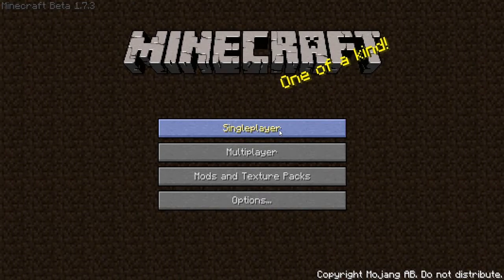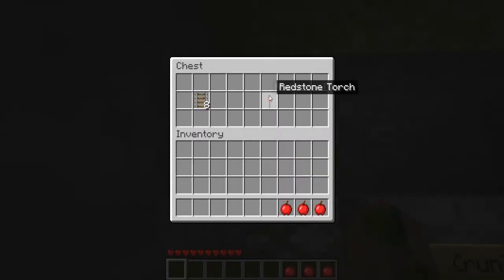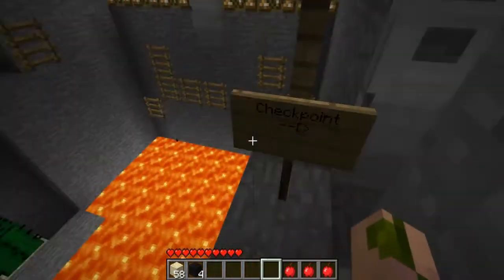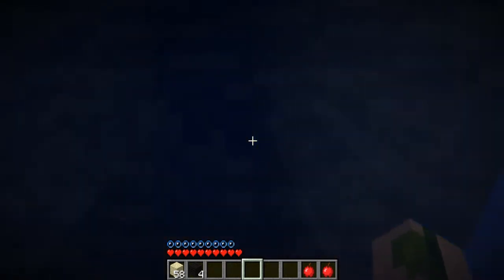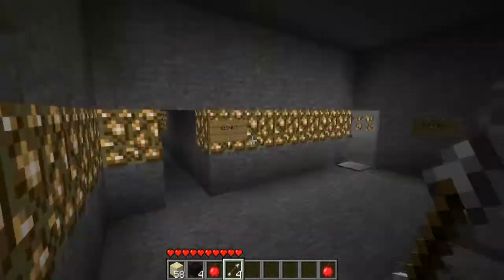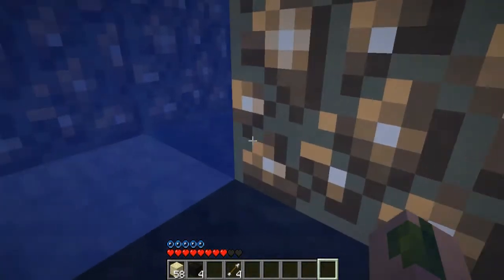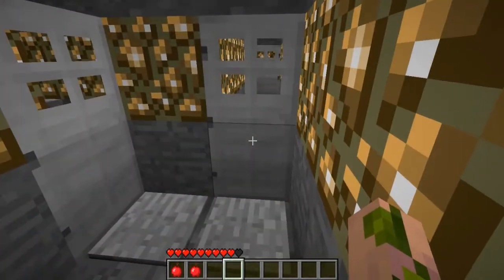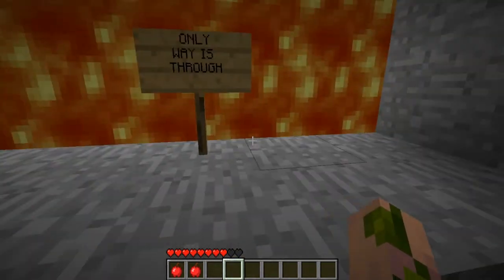101 Ways To Die In Minecraft The Map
Hopefully you llike the video and thumbs up if you did.